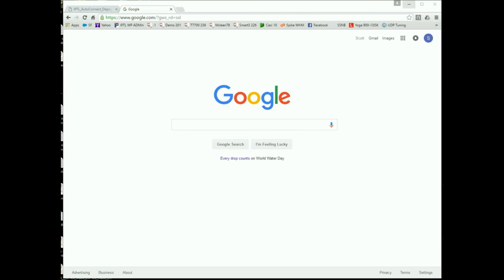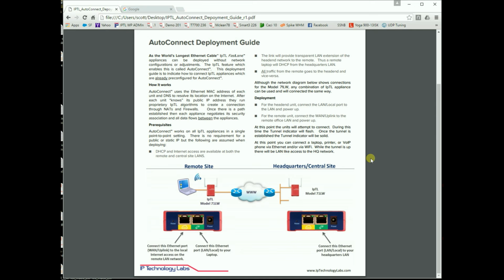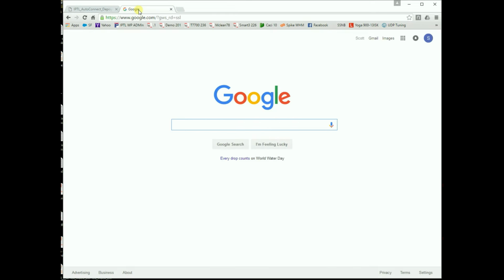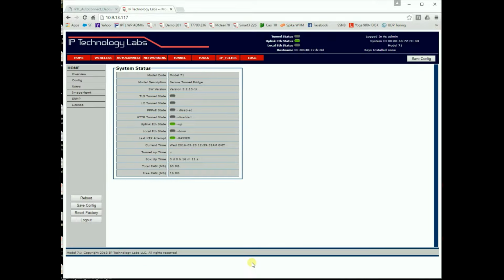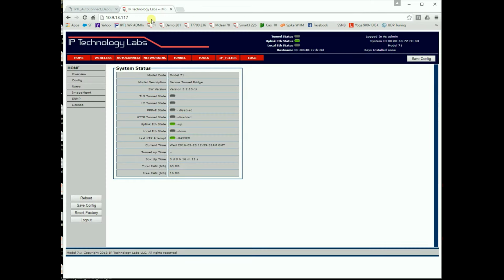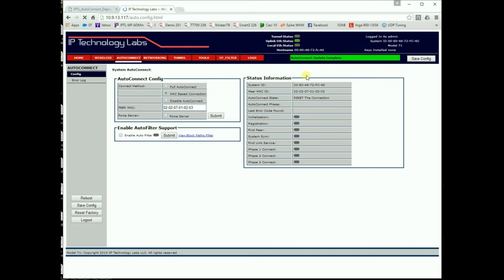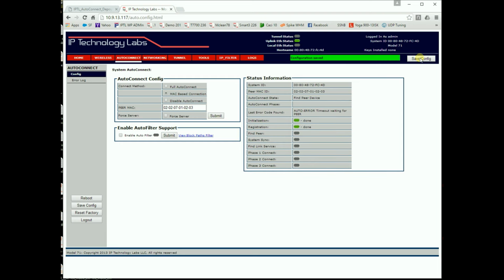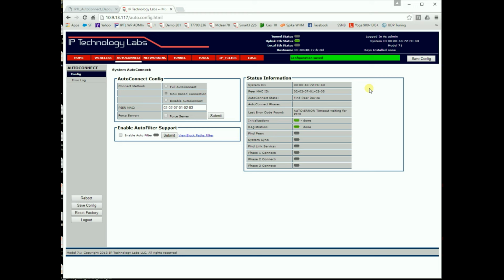How to setup AutoConnect on Model 71's